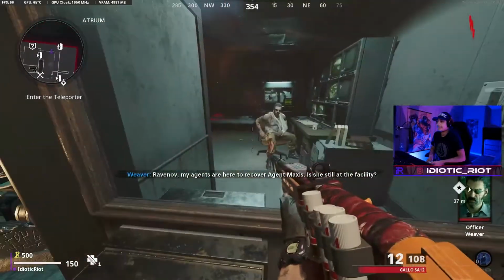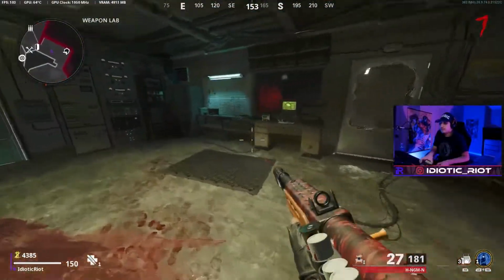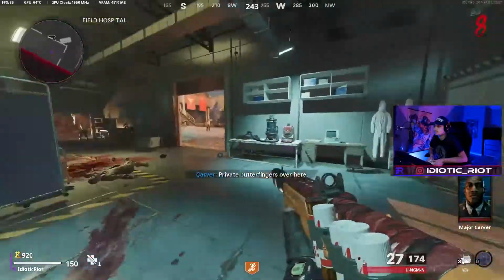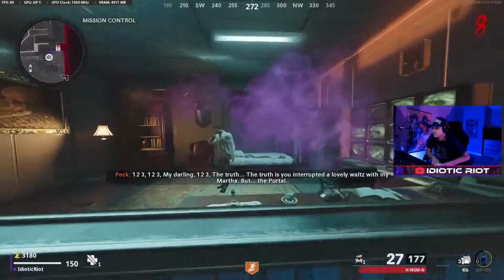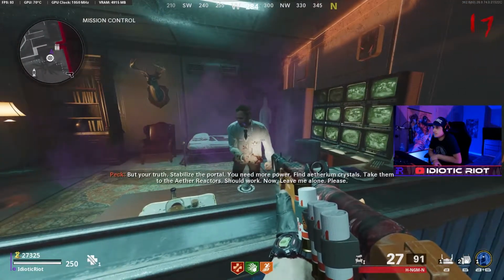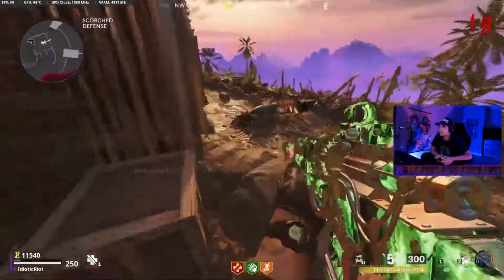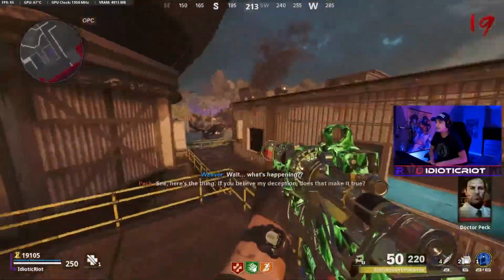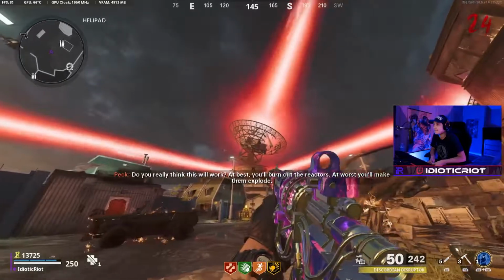COD Cold War Zombies Easter Egg First Try Solo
Catch me live on twitch every Friday and Saturday Starting at 9pm Pacific Time.